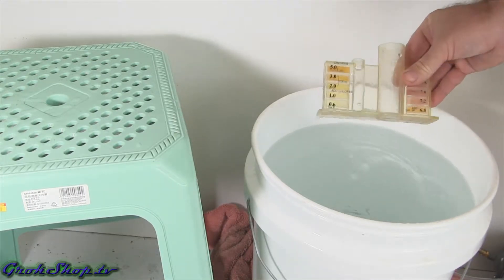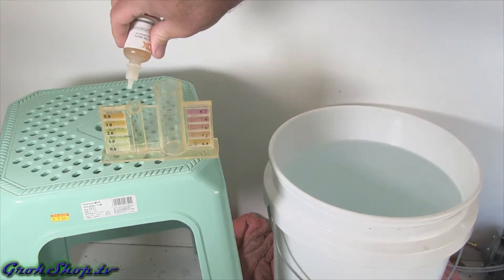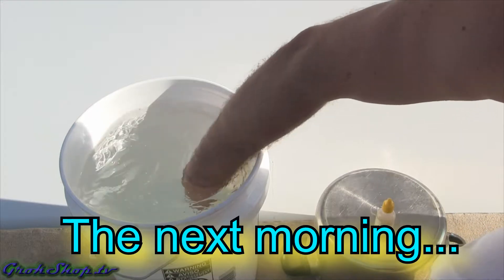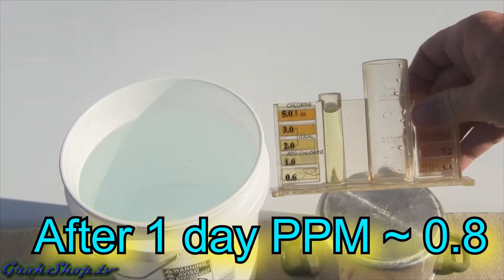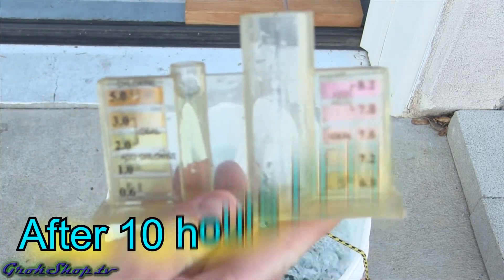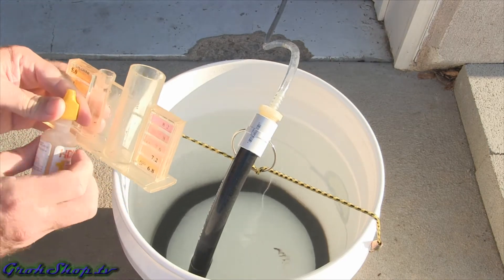Compost Tea [part 3]: Water De-chlorination & Water De-Chloramination Techniques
Great Compost Tea starts with microbe-friendly water!  I show how to remove chlorine without chemicals.  This videos also applies to chloramines.  I test out several techniques to get rid of chlorine & chloramines to find the "best" (fastest) way.  This can be helpful for making fish-safe water for aquariums as well.  Whether you have chlorinated water or chloraminated water, this should help remove some roadblocks on your way to great compost tea!

Links:
Pool Test kit
Test Strips